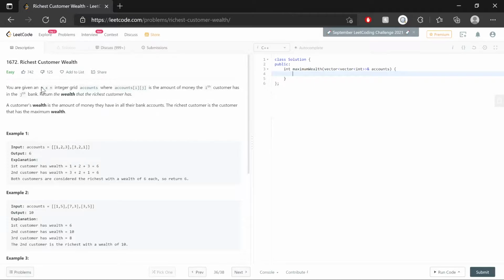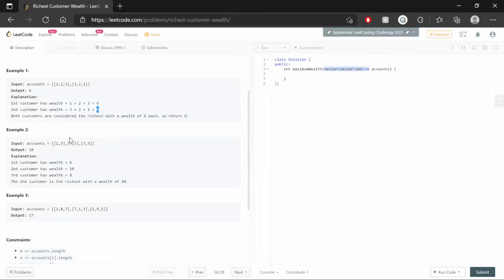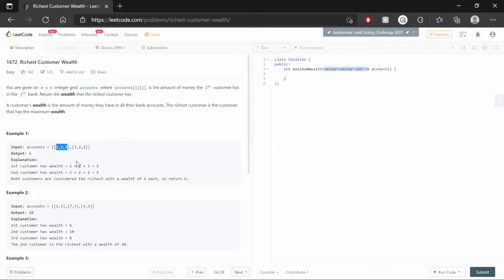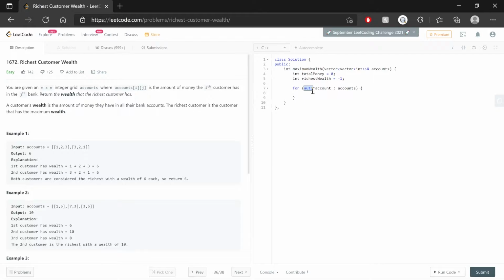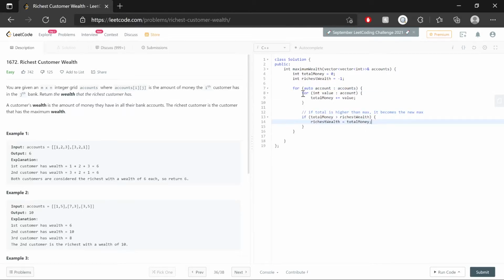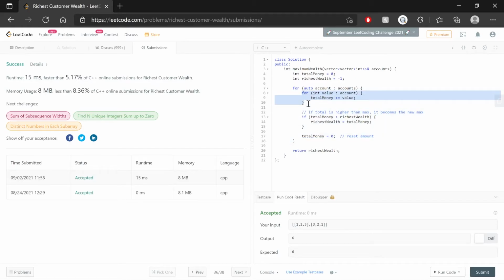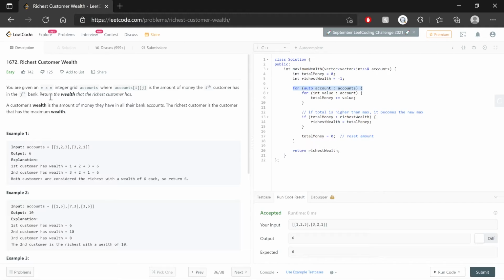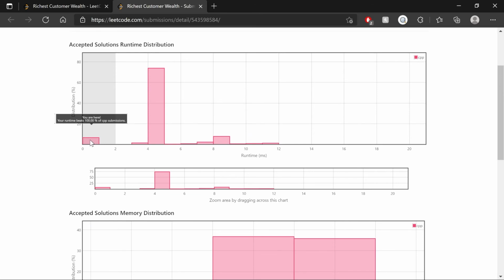Richest Customer Wealth in C++ - A LeetCode Journey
A detailed explanation for solving the "Richest Customer Wealth" problem in C++ on the LeetCode website.  This video is part of a series where I work through all the free problems on LeetCode (i.e. no Premium access required).  Whether you are working on improving your coding or prepping for a technical interview, I wish you the best of luck and hope that this video can provide a bit of help!